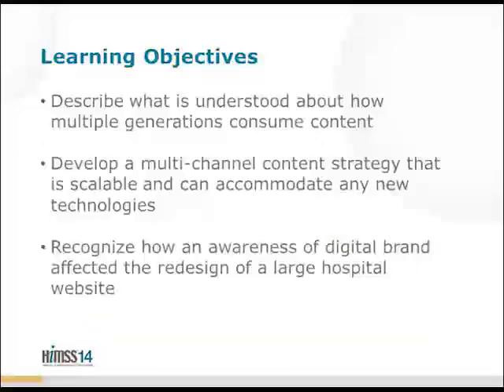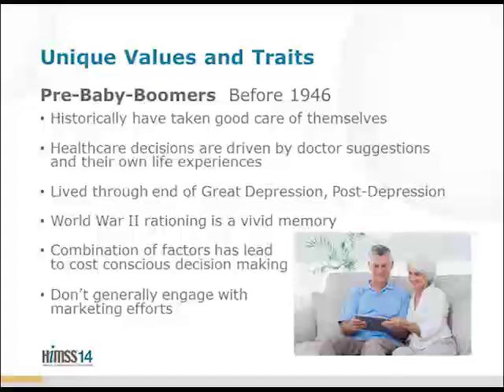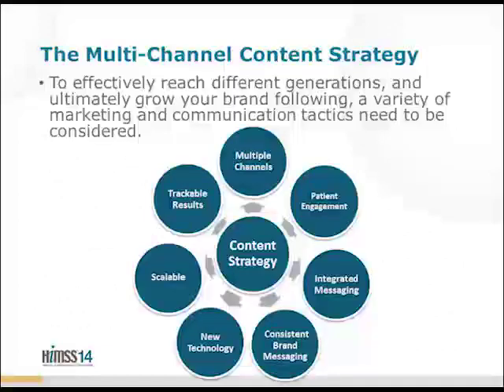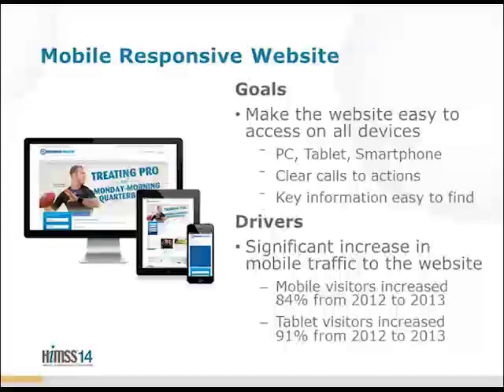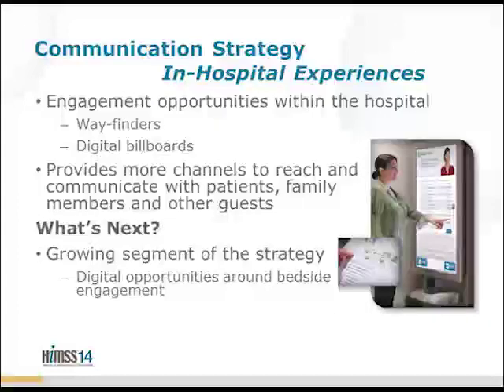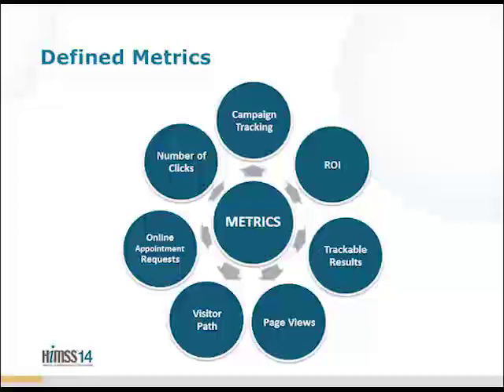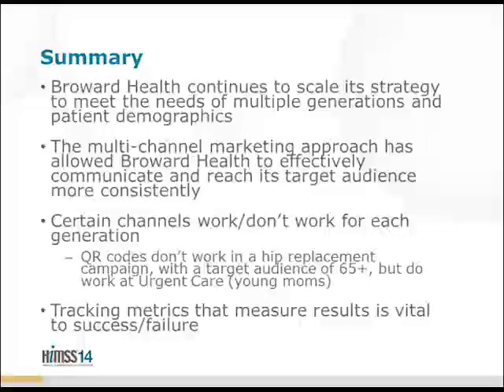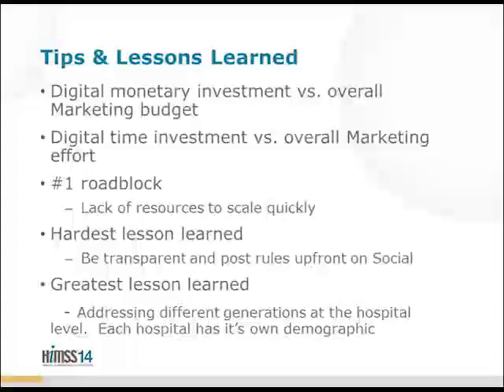Aligning Hospital Web Strategy with Generational Shift and Values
Aligning hospital Web strategy with generational shift and values shows how to take into consideration the unique values of each of the 4 generations of patients now searching for hospital services.